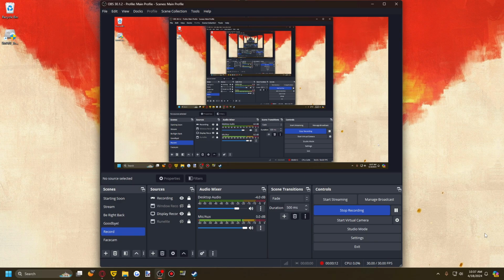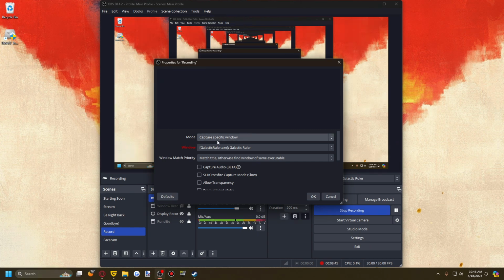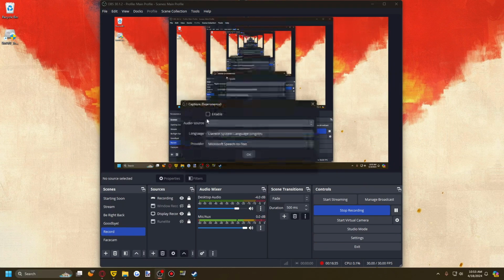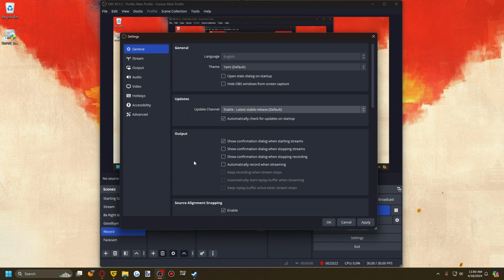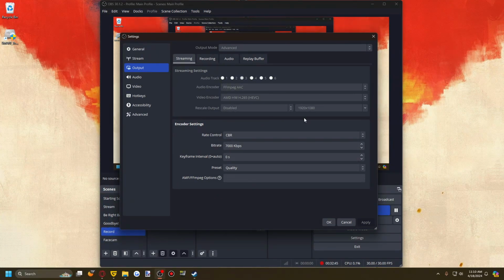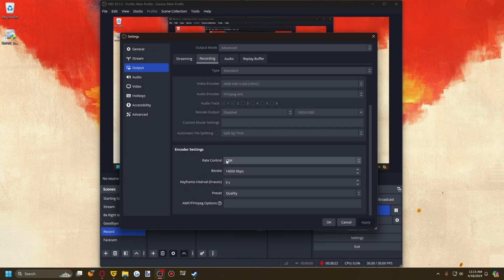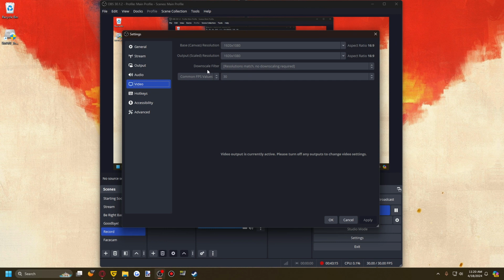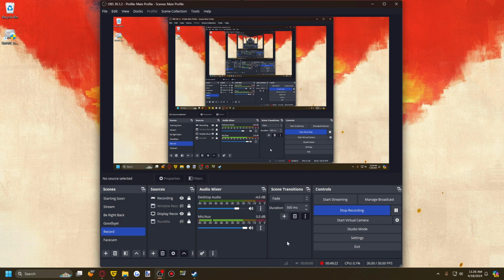How to use OBS for streaming & recording - OBS Beginner's Guide (2024)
How to use OBS for streaming and recording. This is a beginner's guide to OBS (Open Broadcaster Software) recorded for 2024.